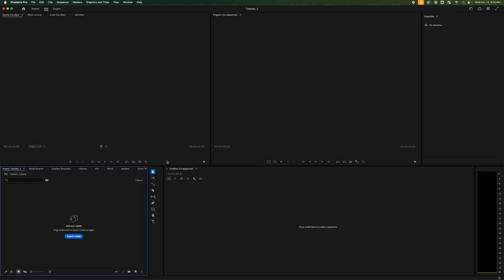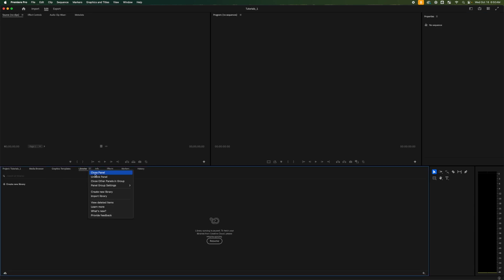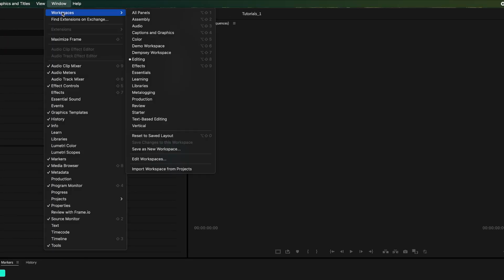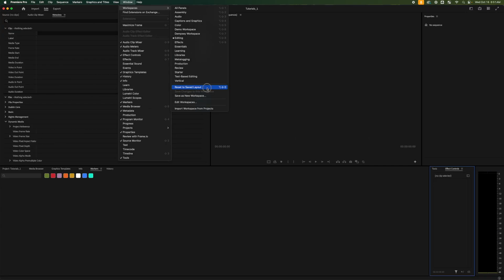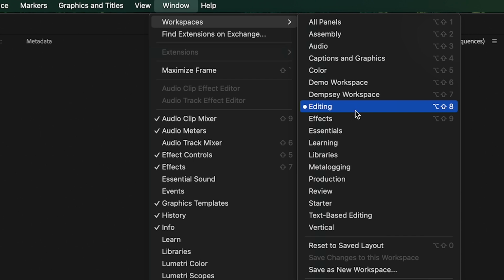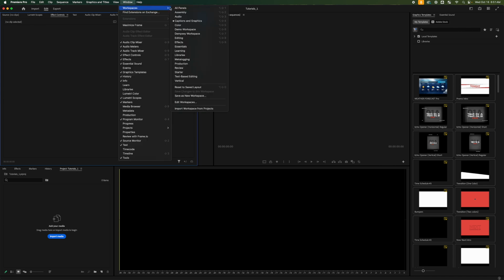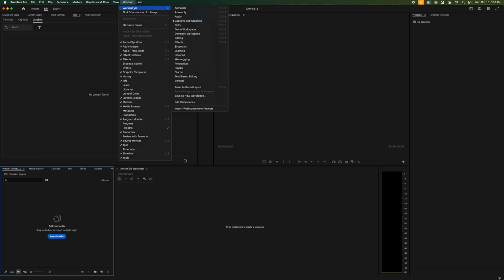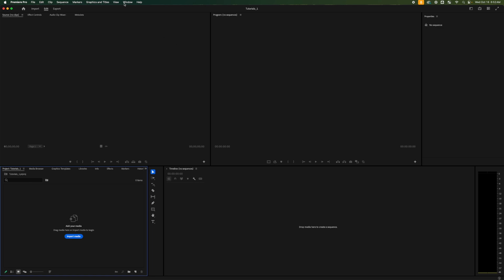Reset Your Workspace 2025